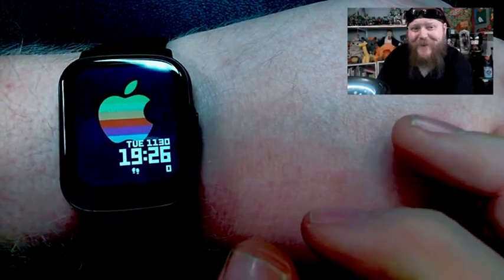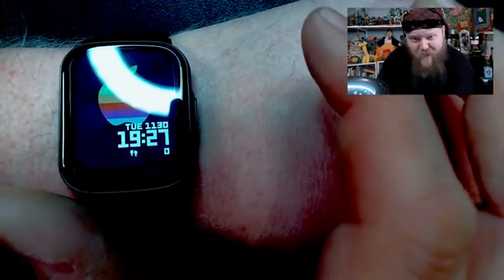Smart Watch,Men & Women Fitness Tracking Watch, first time unboxing review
Smart Watch, Men & Women Fitness Tracking Watch, Phone Incoming Call SMS Notifications

Smart Watch for men women: Sports smart watch connected to GPS, with 8 sports modes such as running, walking, cycling, and skipping. Smartwatches data display, such as steps, distance, calories, etc. Smart fitness watch includes a pedometer , music and camera control, weather display, alarm clock, stopwatch, and female menstrual cycle, and more useful tools.
Android phones and iPhone smart watch: Smart Watch are compatible with IOS 8.0 and/or Android 5.0, and smartphones above Samsung are compatible with Bluetooth 4.0 (not compatible with iPads and tablets), you can receive real-time notifications of incoming calls , SMS, and Chat software messages, such as (Facebook, Twitter, WhatsApp), etc, without missing important messages.
1.7-inch full touch screen smart watch: The new smartwatch 1.7-inch color touch screen allows you to view the health data of the fitness watch more clearly and intuitively. healthy Smart watches support various dials you can use any photo you like to set your watch face, such as your family, children, pets, etc, is the best Thanksgiving Christmas gift for husband, wife, and lovers.
Heart rate monitoring and sleep smartwatch: Aerobic smartwatches use high-performance sensors that can monitor your heart rate in real-time, The blood pressure watch tracks your sleep time and stage by comprehensively analyzing sleep quality data. smart watches can help you better grasp health changes and adjust your lifestyle habits.(Watches cannot be used for medical purposes).
IP68 waterproof smart watch long-lasting battery: Waterproof fitness smart watch meets the IP68 waterproof standard. You can wear it while washing your hands, running in the rain or even swimming. The charging stand makes charging more stable. This sports watch can be fully charged in only 1.5 hours, can work for 5-7 days, and standby for 30 days. (Support 30 days return and 1-year warranty).